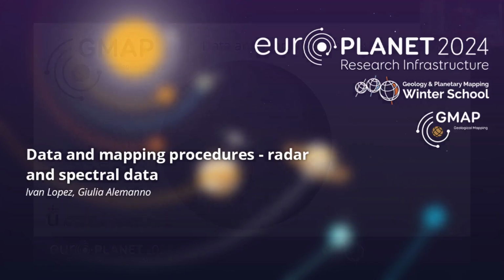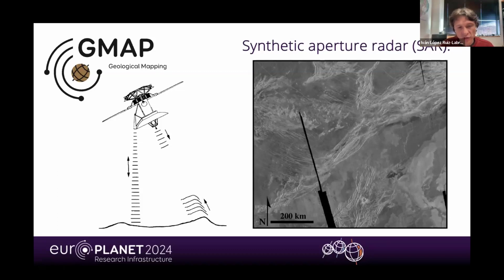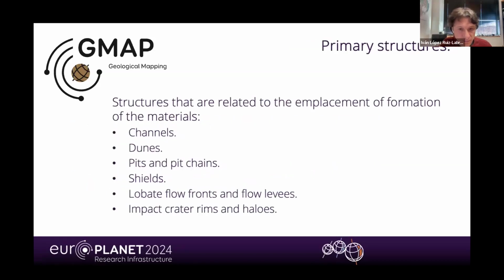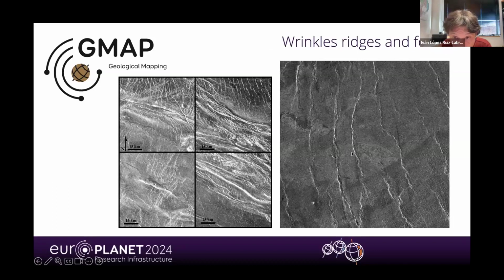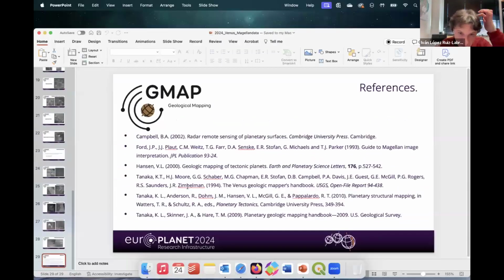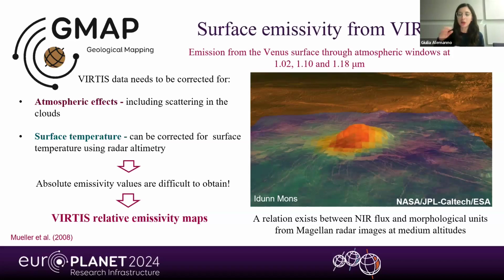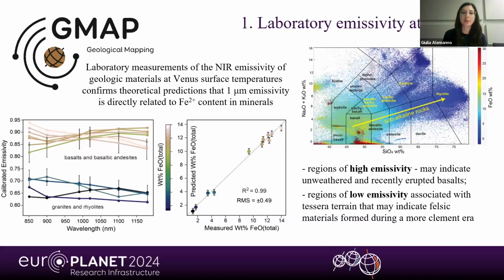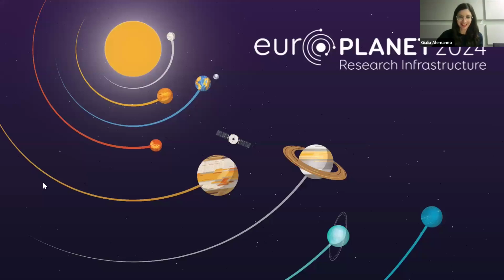Data and mapping procedures - radar and spectral data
Ivan Lopez, Giulia Alemanno